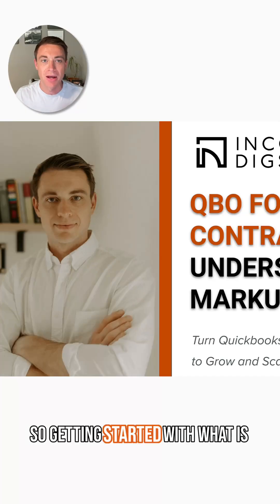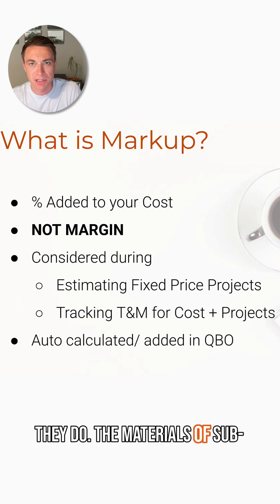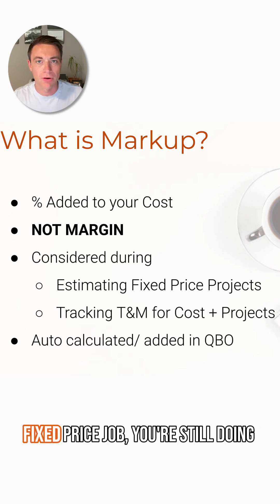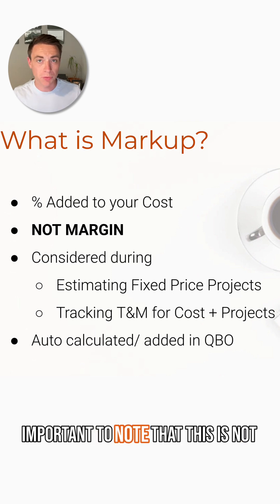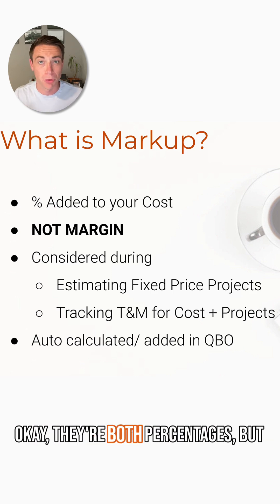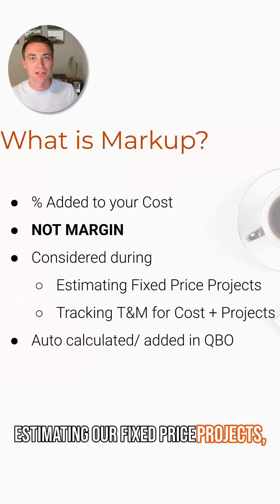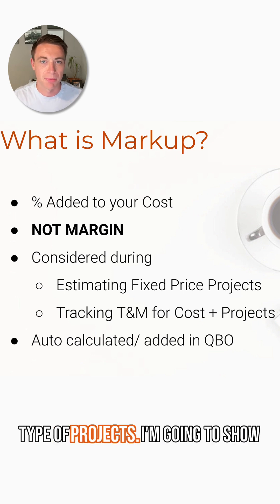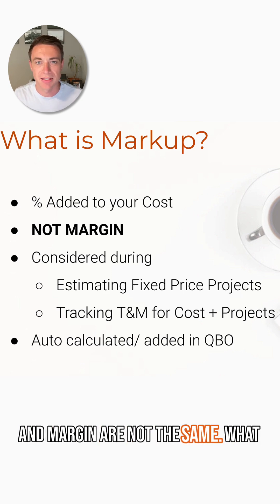Quickbooks for Contractors: Markup Versus Margin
Many Contractors lack a strong understanding of the difference between markup and margin...and how to track in Quickbooks. The good news: It's easier than you think. Let's dive into this vitally important aspect of a profitable building business.